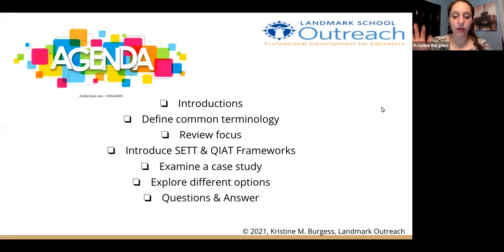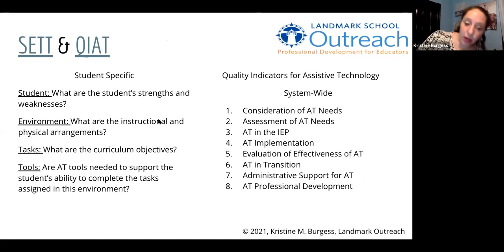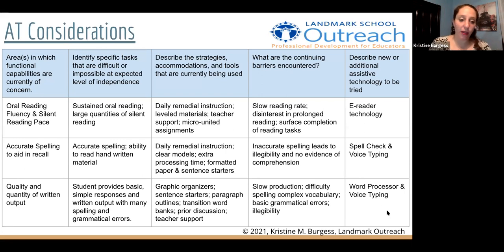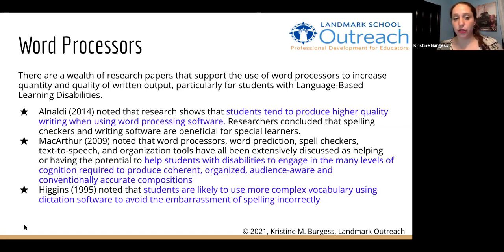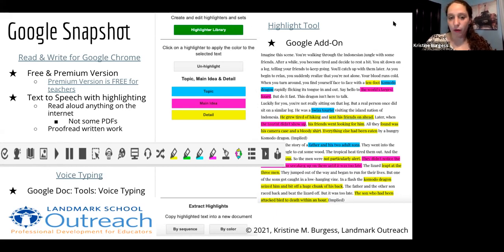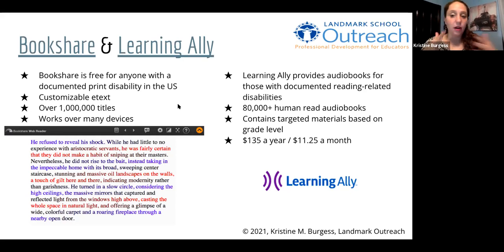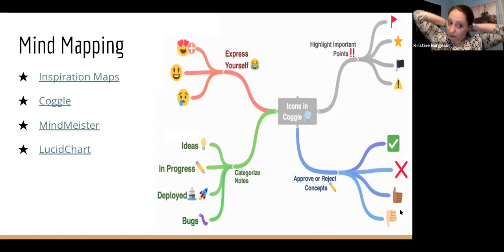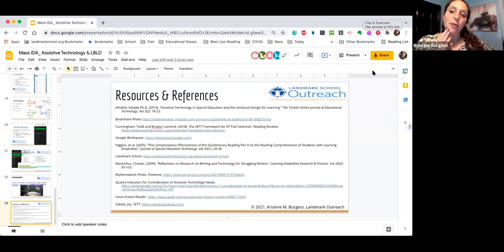IDA Massachusetts Presents: Assistive Tech to Support Struggling Readers in the Classroom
Presenters: Kristine Burgess, MA, MEd and Adam Hickey, MA, MEd

This Webinar for parents and educators uses a case study approach to discuss the use of Assistive Technology to support students with reading difficulties in the classroom. The highlighted technology includes a list of potential discussion points and has been cultivated over 5+ years of experience working with students with language based learning disabilities in their transition from high school to post-secondary learning. Covered topics includes:

Accessibility Features
Word Processors
Voice Typing
Read Alouds
Bookshare
Learning Ally
Edpuzzle & Actively Learn
Time/Materials Management
My Homework
Evernote
Google Chrome extensions such as Grammarly, AT Bar, Read & Write, and Highlight.